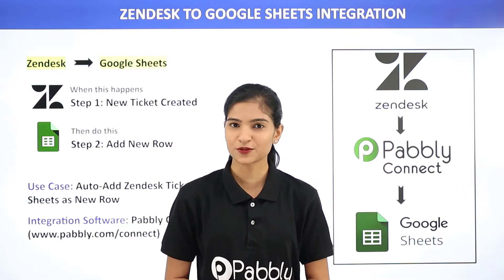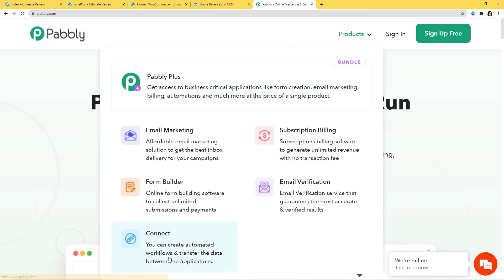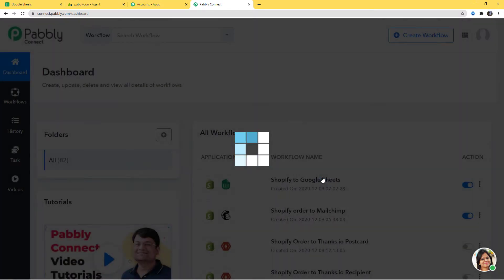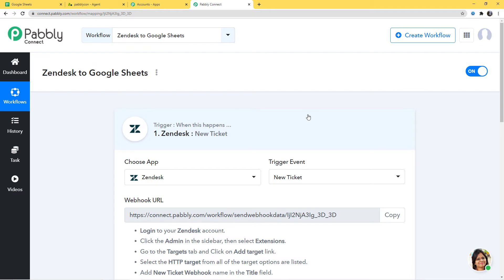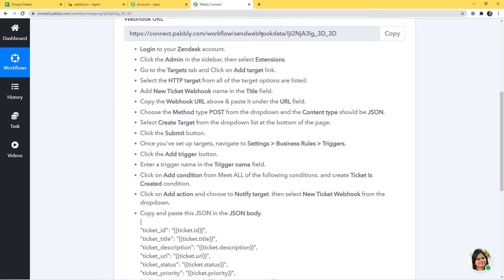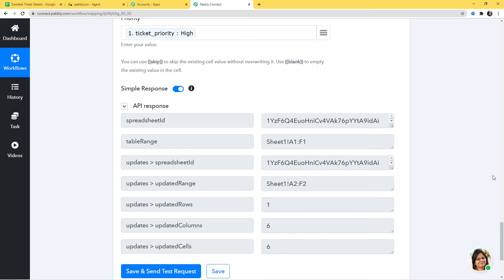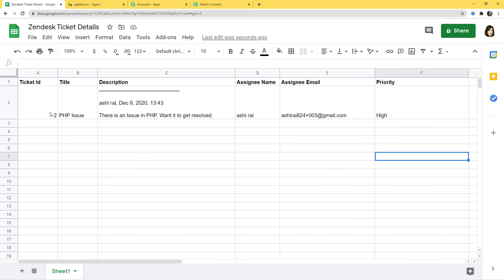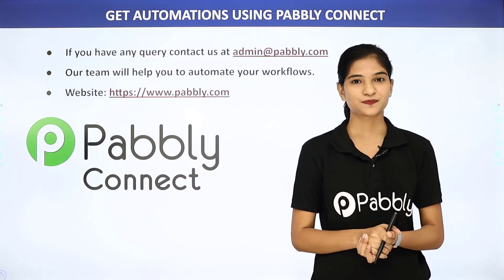Zendesk Google Sheets Integration - Add Zendesk Ticket Info to Google Sheets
✅ In this video, we will learn how to instantly add Zendesk ticket info to Google Sheets Rows using Pabbly Connect.

Zendesk Google Sheets Integration